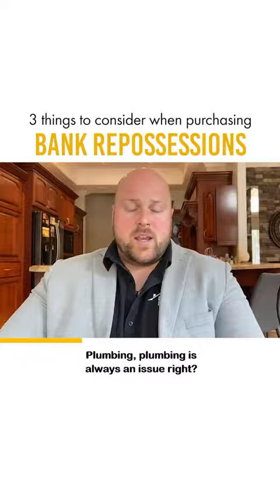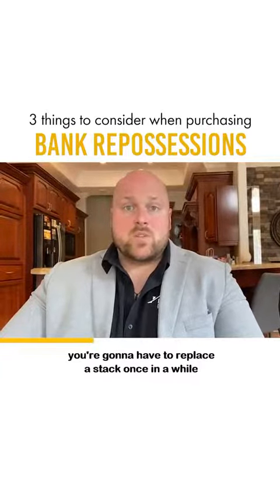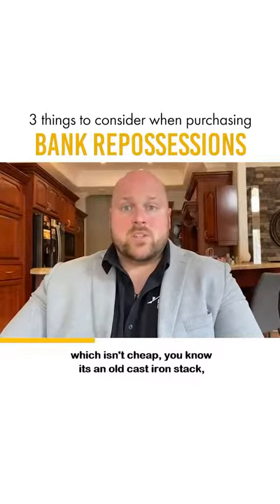Real Estate | 3 THINGS TO CONSIDER WHEN PURCHASING BANK REPOSSESSIONS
3 things to consider when purchasing Bank Repossessions
Here's some of our experience when buying Bank Repossessions or Foreclosures.⁠⠀
When you decide to buy this type of property, you usually get the change to check everything on the outside, but some unexpected things can be happening behind the walls.⁠⠀
In our experience when we have purchased bank Repos, the biggest problems we've encountered are: ⁠⠀
· Plumbing is always a big issue and has been an expensive one for us.⁠⠀
· Electrical is also important to consider because even when everything can look nice on the outside, you'll never know what's inside the walls.⁠⠀
· Asbestos also is one of the things that may be hiding and you'll only get to see it when you remove the drywall.⁠⠀
When calculating things with Bank Repos or Foreclosures you don't get past history of the house, and usually, the bank wants minute conditions.⁠⠀
So here's our advice, consider that you might have to do some repairs that are not cheap when buying Bank Repos. ⁠⠀

If you would like to know more information about our mentoring program, click on the link below to schedule a time with one of our Mentorship Specialists, this way we will have the opportunity to share and explain the entire package and the cost.

For more real estate investing tips follow @investormeldave⁠⠀